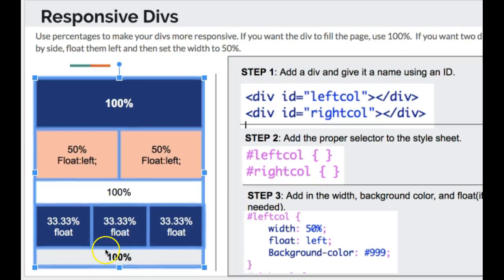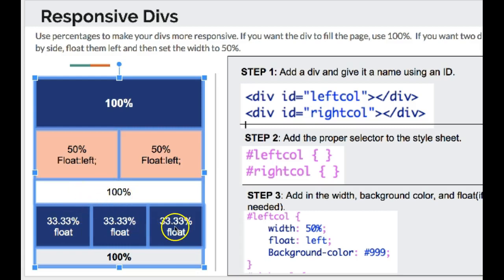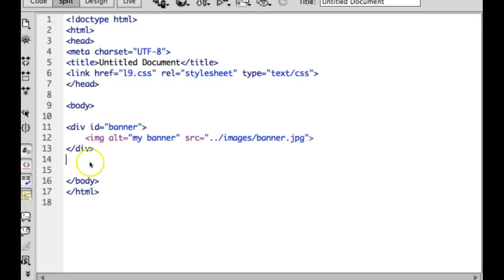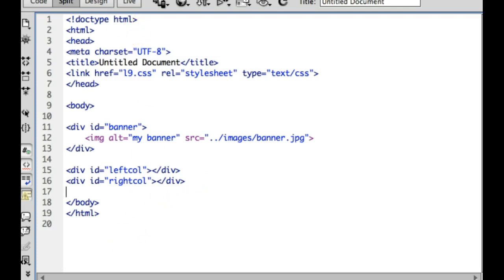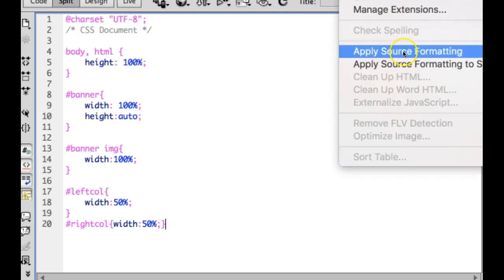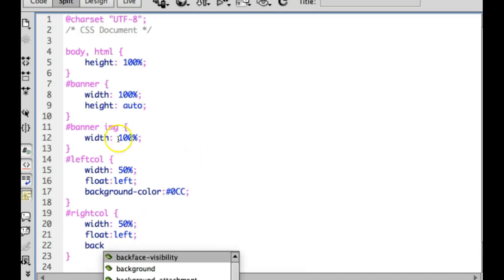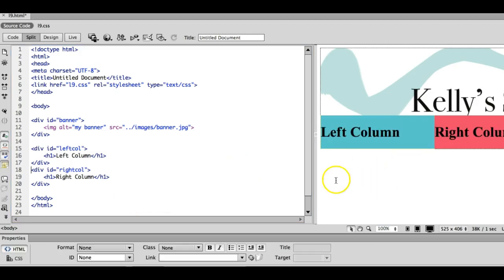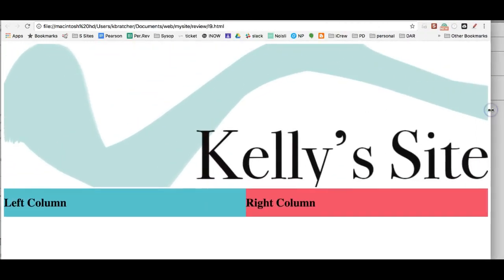Responsive divs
How to size divs using percentages in css